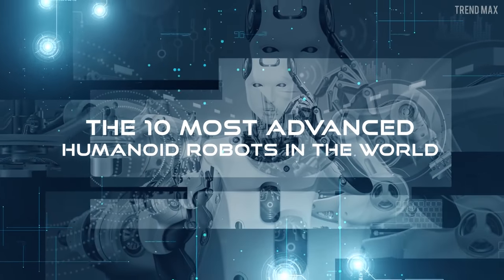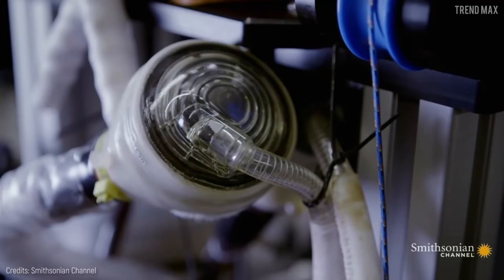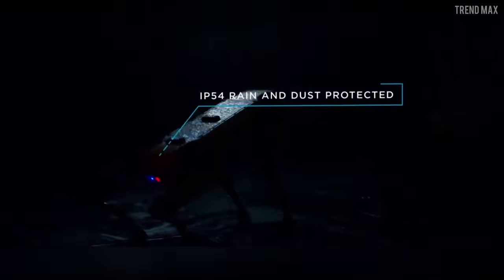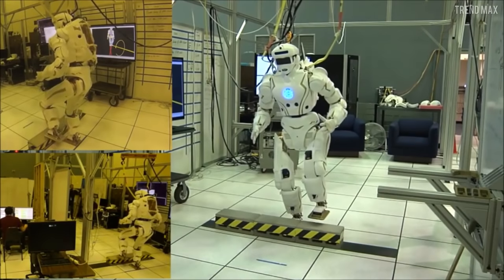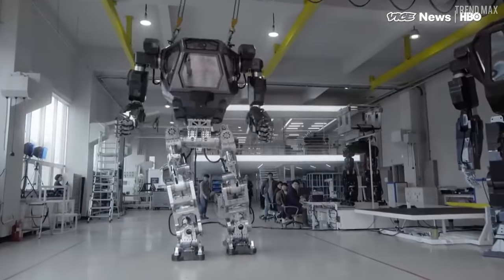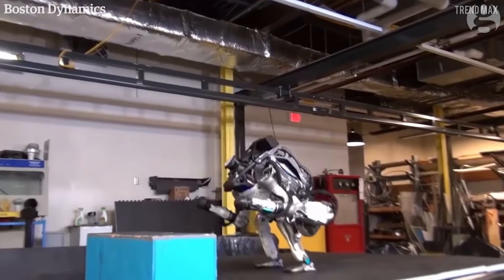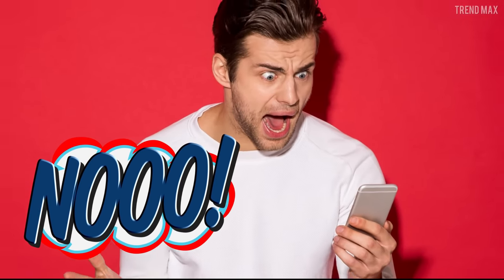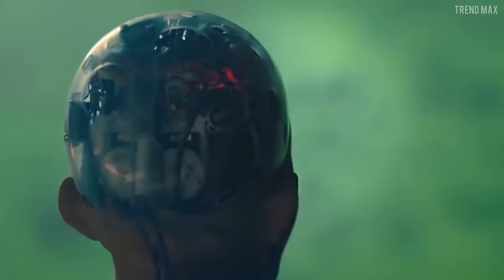The 10 Most Advanced HUMANOID ROBOTS In The World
After watching this top, you’d better treat your devices with more affection, because if not, they could take revenge in a couple of years.

The Incredible Bionic Man
  Frank was designated to study how far technology has come.

Spot Mini
The robot-giraffe-dog by Boston Dynamics is in sale since 2019, but only if you have a huge business, this company will attend your request, and the price is also a secret, of course.

Pepper
Pepper was designed to interact with people and. Listen to this. He can recognize human emotions, gestures, sounds, faces, tone of voice and if you’re touching him.

Romeo
Hi Romeo, good morning. Isn’t lovely that French accent? He obtained it thanks to his developers from different European laboratories and institutions, mainly in France.

Valkyrie Robonaut 5
This is Valkyrie Robonaut 5, also known as NASA's R5. Yes, it’s exactly what you’re thinking, Valkyrie was built by the Johnson Space Center to be sent to colonize Mars.

Sawyer
Look at that precision. This is Sawyer, the world's most advanced industrial robot and the successor of famous Baxter.

Method 2
Enough toys. Look what Amazon owner is test-driving. Wow! You can beat the Alien with this robot.

Atlas
I don't think it's a good idea to bully a robot, especially if it is one as agile as an athlete. Atlas can chase you through the city, forest and even snow.

Asimo
This champion warms up like this! He is about to fight against a human.

Sophia
This is Sophia and it seems that she doesn’t get along with Will Smith, but why?

Remember that in these difficult times it is the moment to prevent and follow the recommendations so StayHome and have fun WithMe.